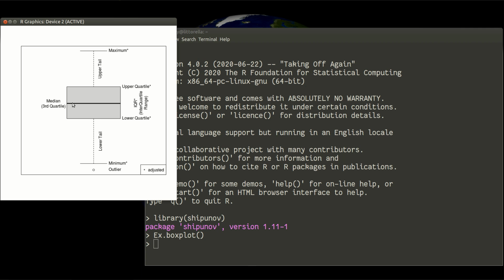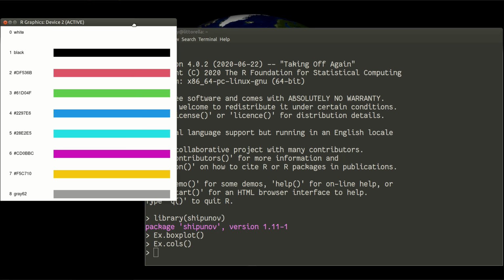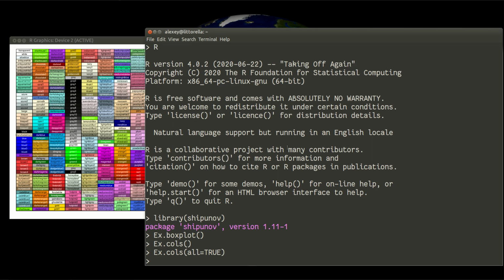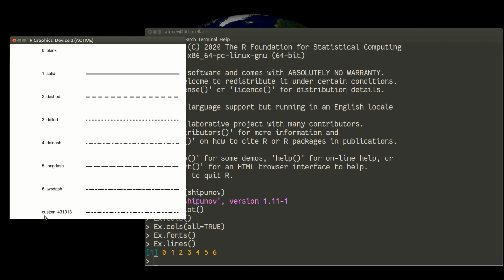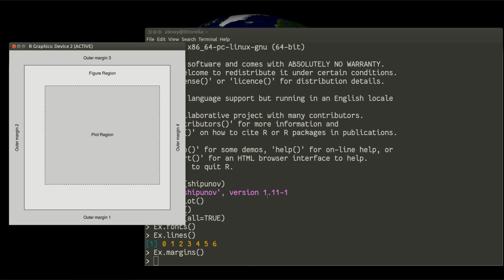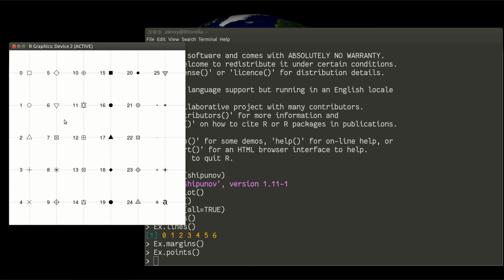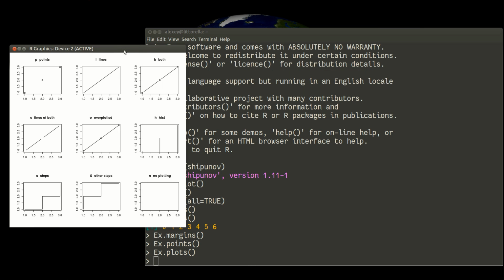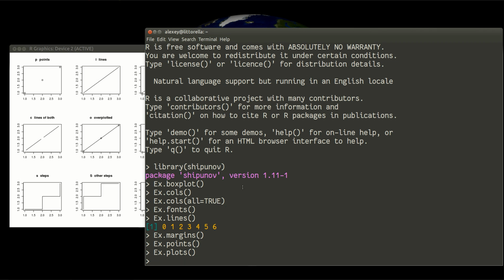Examples which help to work in R